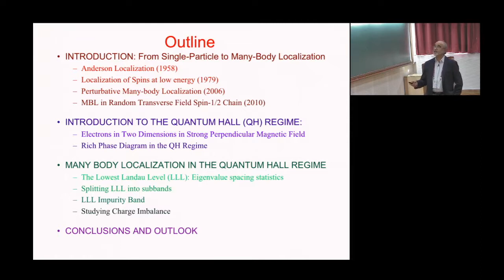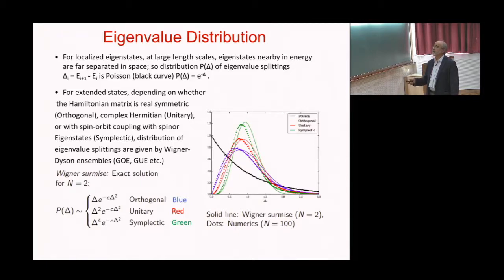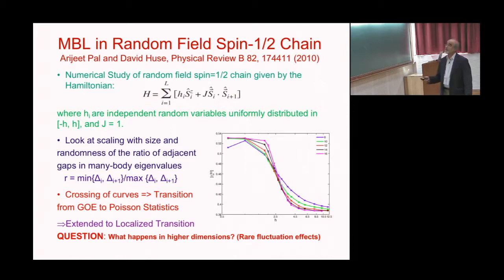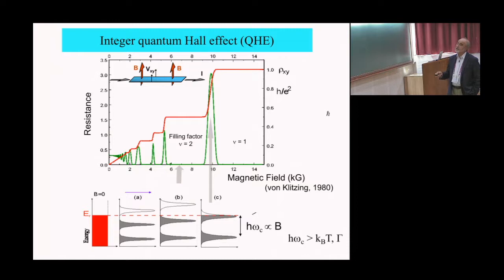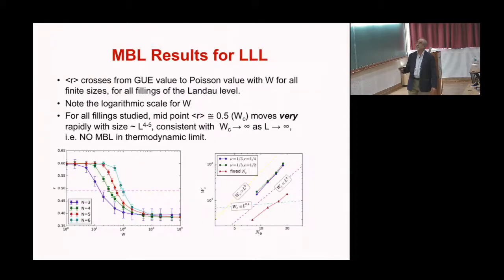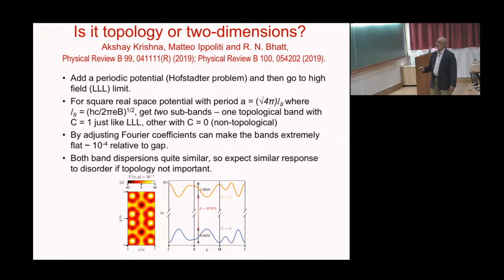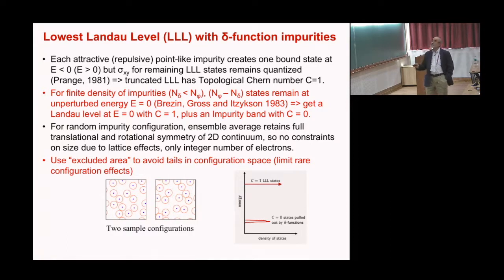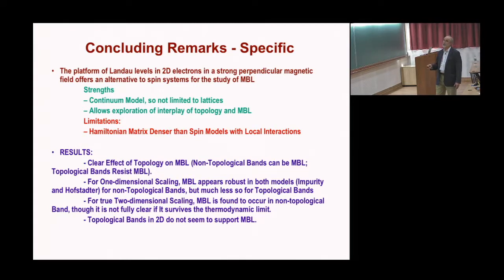Many-Body Localization in the Quantum Hall Regime by Ravin Bhatt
PROGRAM